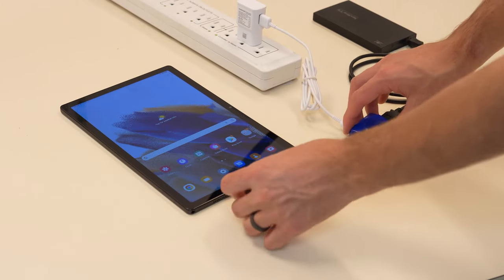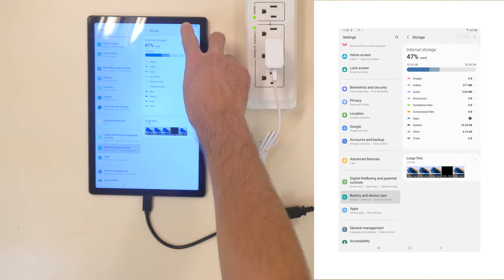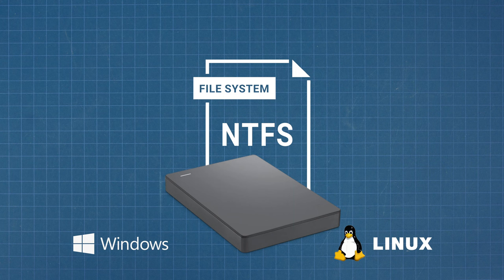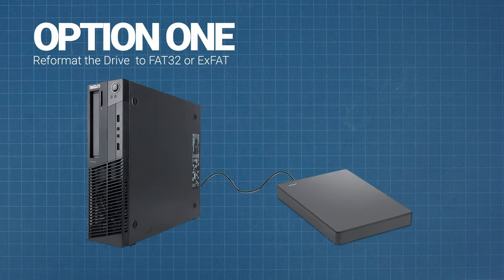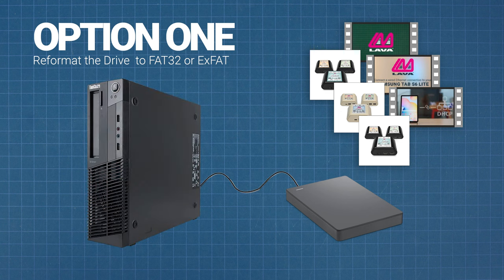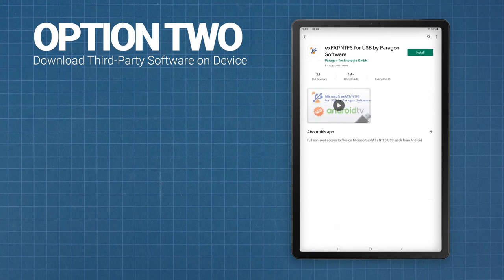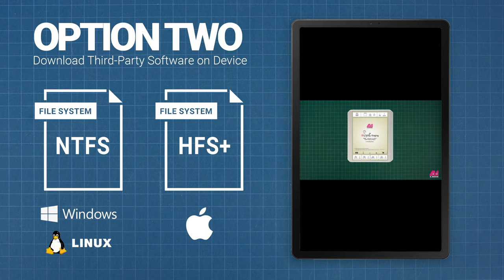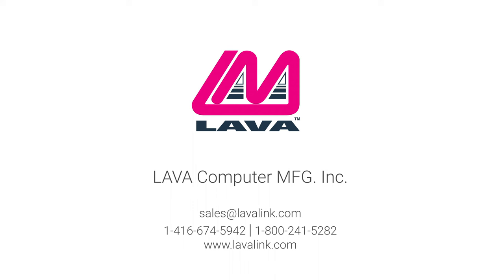Why Android is not reading your external hard drive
When you use  the Charge-Plus adapter to connect an external drive or USB memory stick to a compatible mobile device, the device should recognize the accessory automatically. If the drive or stick doesn’t pop up, it could be possible that Android can’t read it properly. See this video for solutions on how to fix the issue.

Chapters:
0:00 Connecting An External Drive
0:35 NTFS Drive Format
0:49 Android Compatible Formats
1:03 Solution One: Reformat to FAT32/ExFAT
1:45 Solution Two: Third-Party App
2:15 USB-Stick
2:27 Learn More